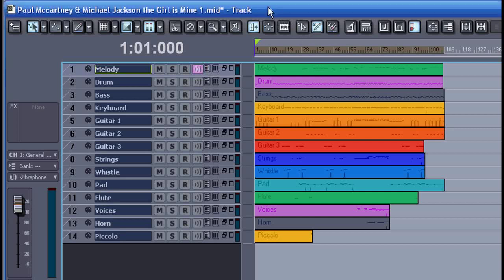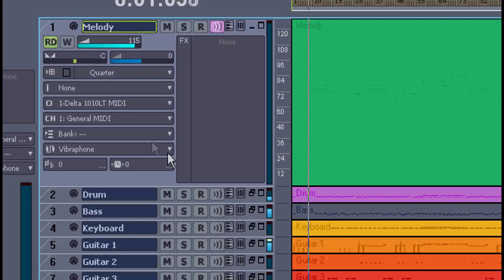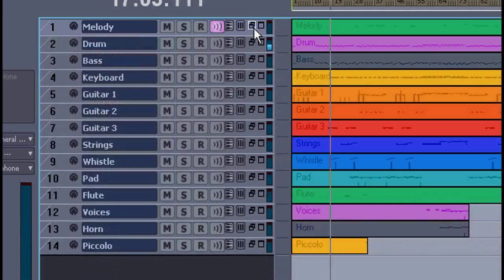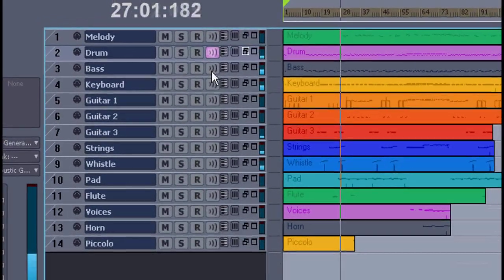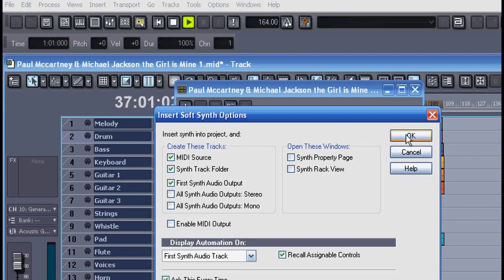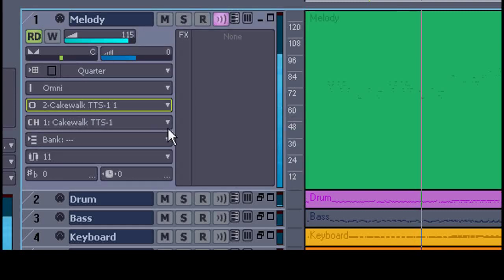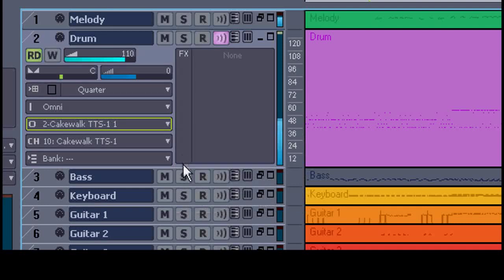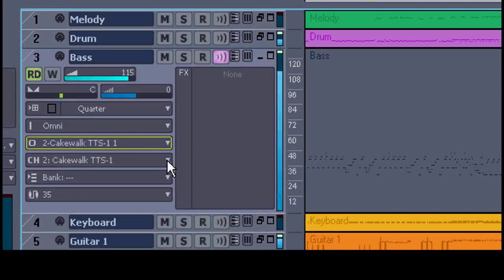Playing a MIDI file in Sonar using TTS1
You can download many MIDI files on the net. But getting them to sound right is sometimes a problem. Here I show how to play back a MIDI file and re-map the sounds in Sonar 7 using the TTS -1 soft synth.